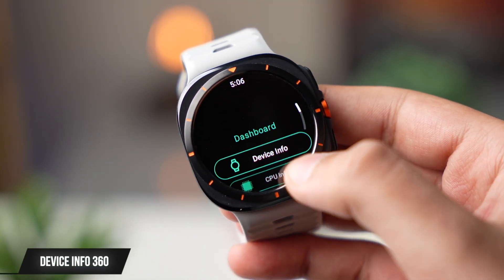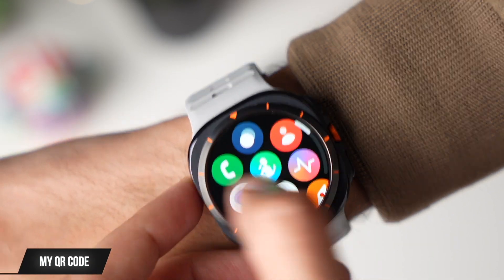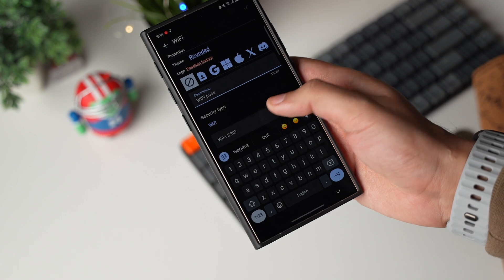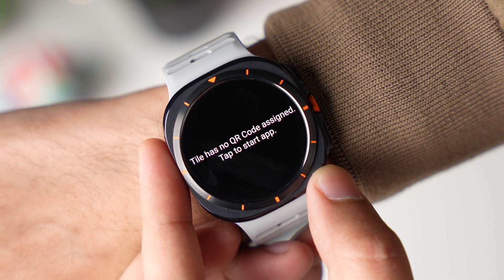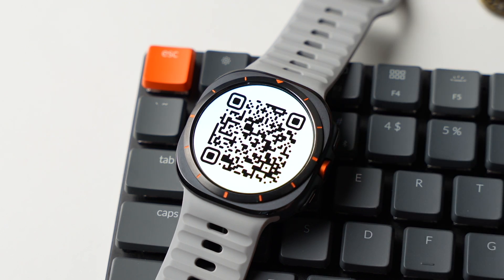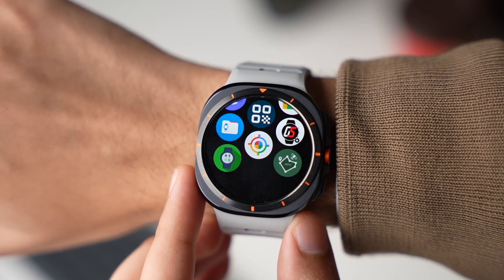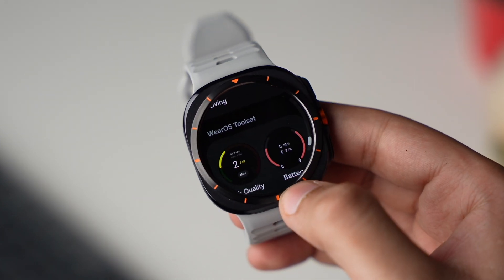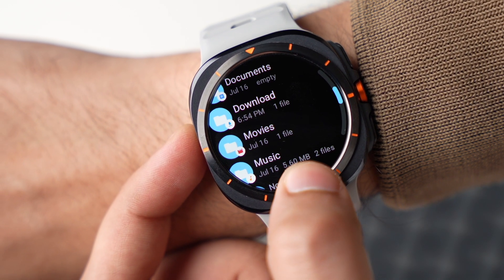Best NEW Samsung Galaxy Watch Apps To Try Out!!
Best NEW Samsung Galaxy Watch Apps To Try Out!! These are some interesting apps that are worth checking out on your Samsung Galaxy Watch.

Following are the links for these apps.

Watch Face used in video